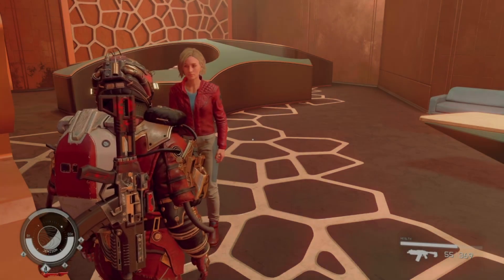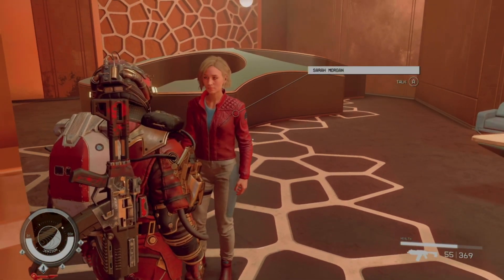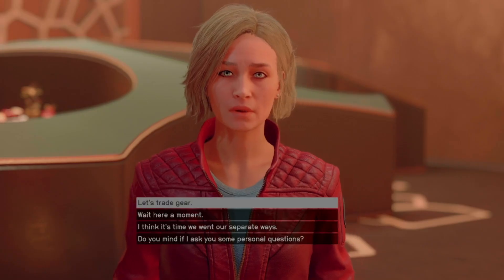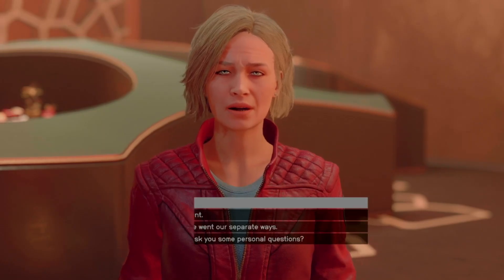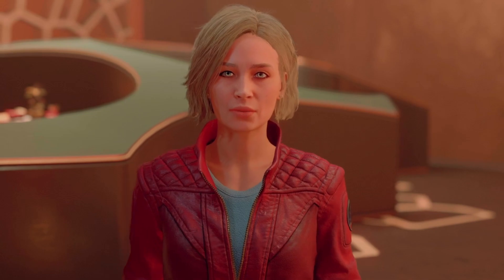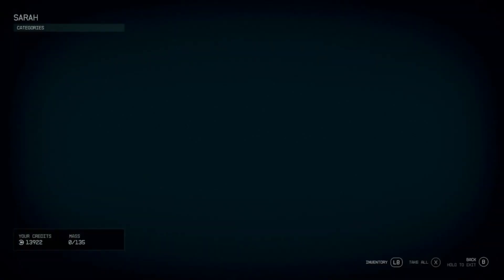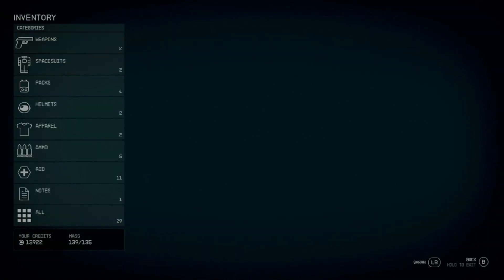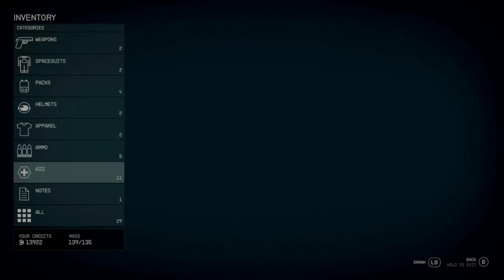Fix for Your Carrying Too Much Weight and Can't Fast Travel - Starfield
Next Games:

Payday 3
More to be announced